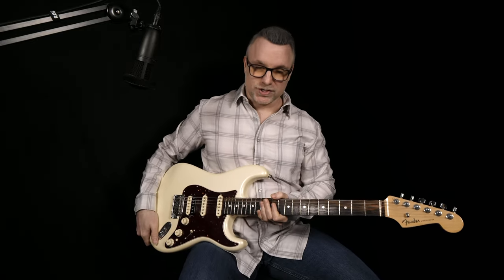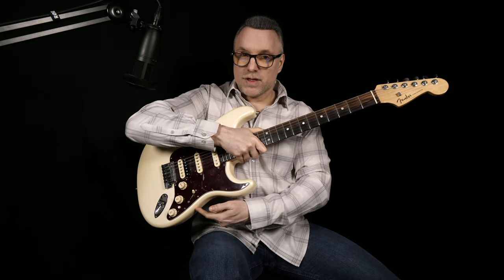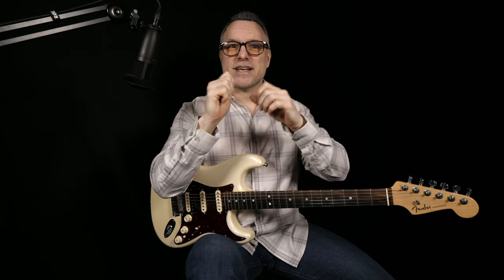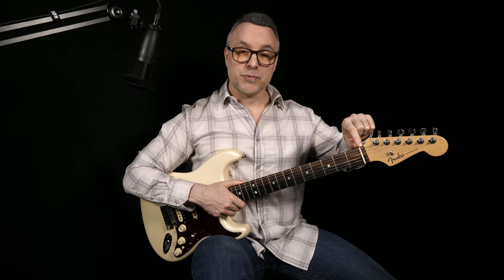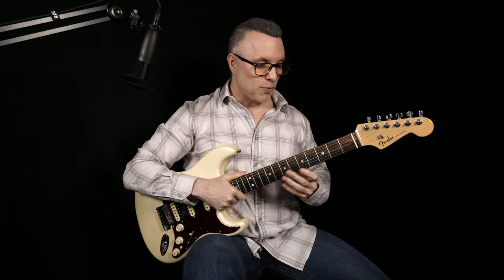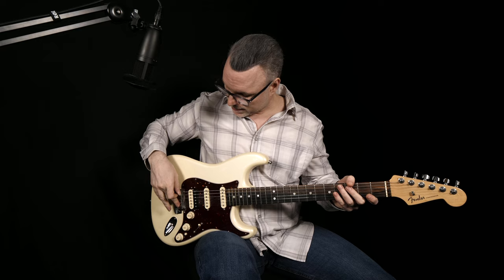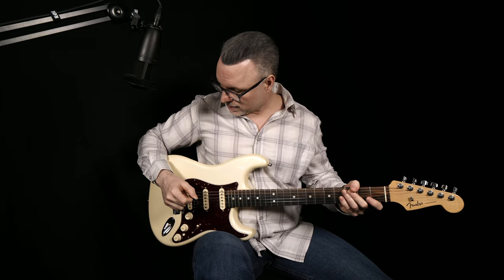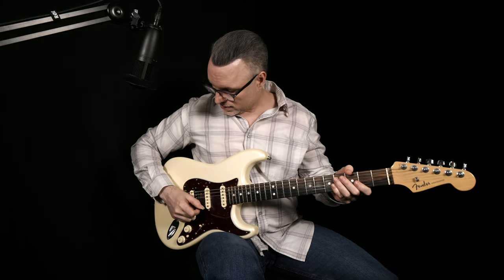Level 1. How to hold the electric guitar.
Hi everyone.  I'm in the process of updating my older videos with a newer camera.  4K 60 FPS!
Holding the guitar properly will have the greatest impact on your playing. The best part is. it requires no practice and you get instant results. To continue the course you can visit us at " I have 100's of videos available just like this one. Enjoy!